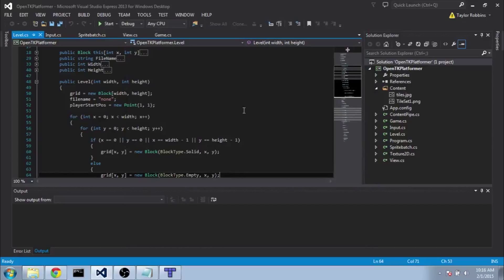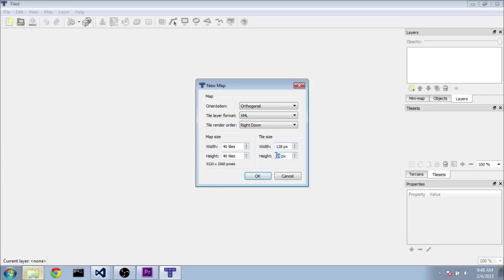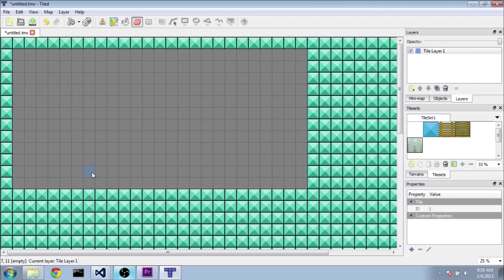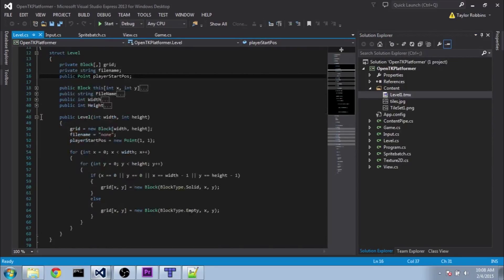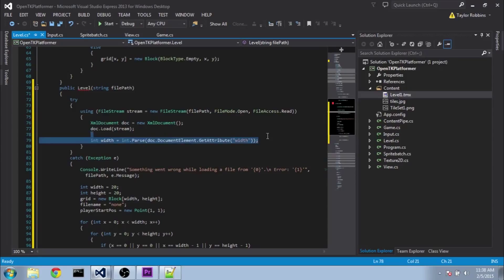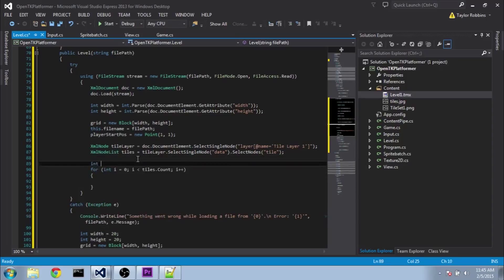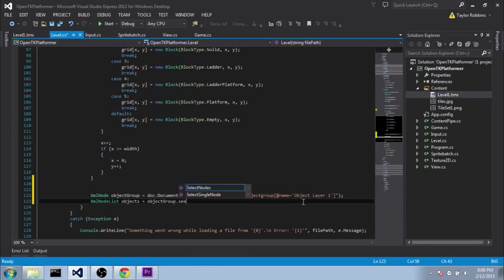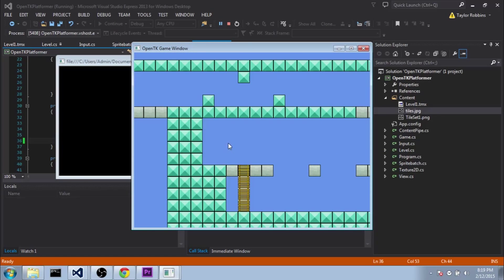OpenTK Platformer Tutorials: Part 8 Creating and Loading a Level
This is part 8 of the OpenTK Platformer Tutorial Series. In this part we look at how to download and install tiled, create and save a level, add it to our project, and load and decode the XML file into our Level struct. It's a bit longer than most of the other parts and it took a little longer to make a get right and that's mostly because I decided to go with a different method of loading than I originally had planned.

Hopefully you guys will enjoy the new direction I chose here and if not I will upload a version of the old source code that I was going to use.

The source code for the original stream is no longer available but you can download a working example